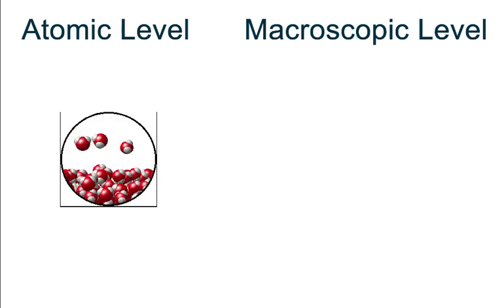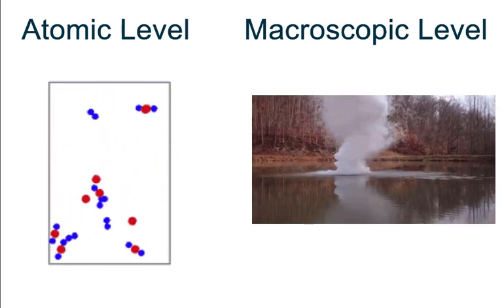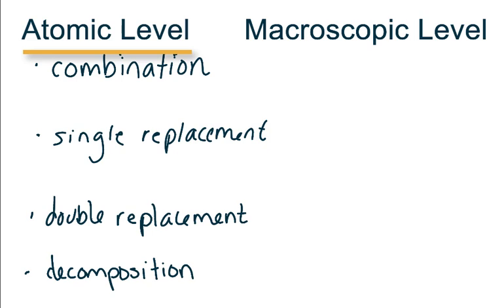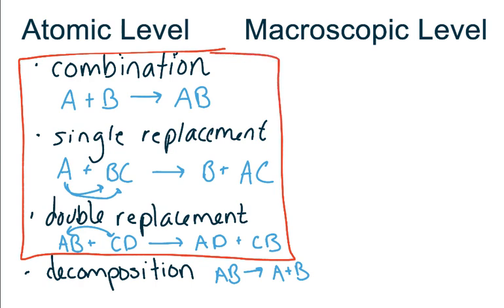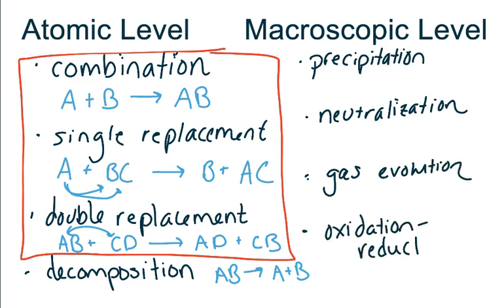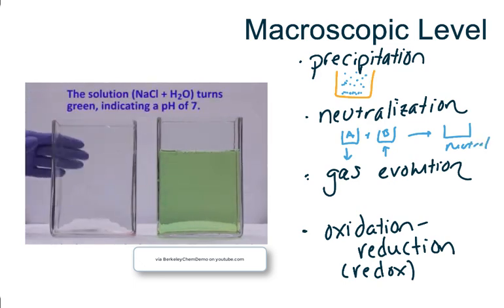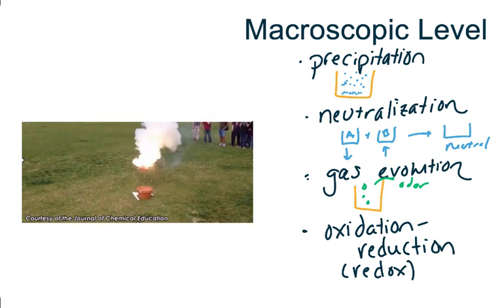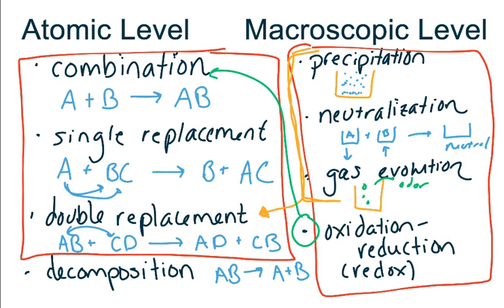Classifying Chemical Reactions